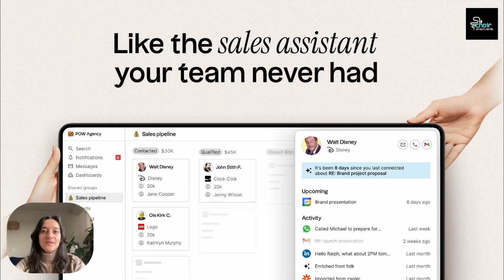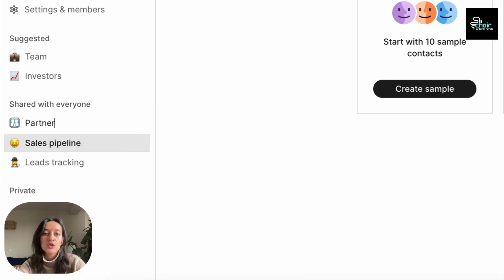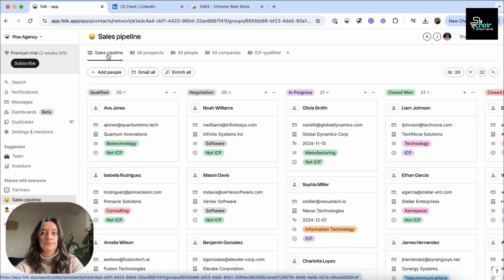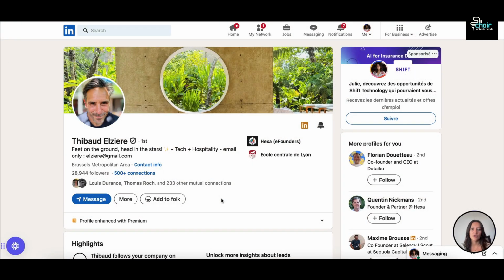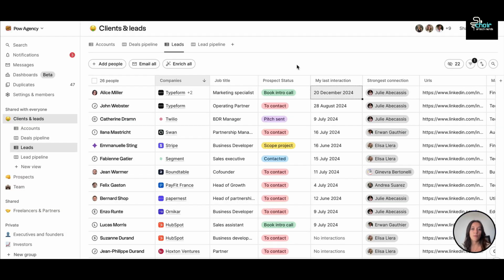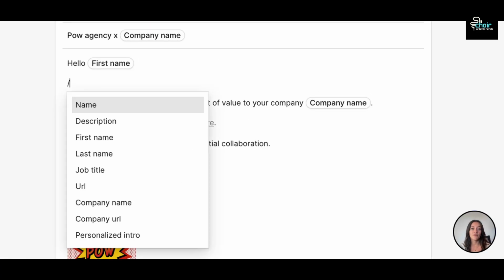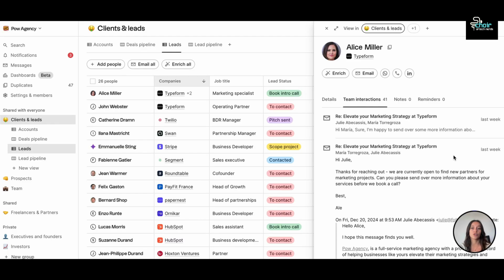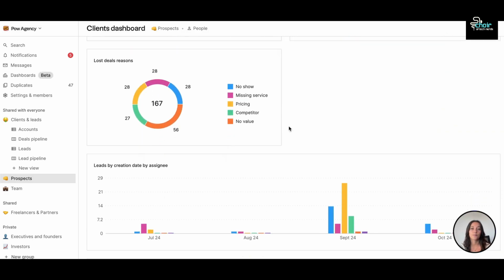Folk CRM Demo & Setup (2026) How To Use Folk CRM? (Step By Step) Best Simple & Easy To Use CRM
Looking for a simple, beginner-friendly CRM that doesn’t feel overwhelming? This Folk CRM Demo & Setup (2026) shows you exactly how to use Folk CRM step by step, from first login to a fully working system. If you’re new to CRMs or switching from spreadsheets, Notion, or overly complex tools, this video is designed for you.

In this complete walkthrough, you’ll see a real Folk CRM demo, learn how to set up your Folk CRM dashboard, organize contacts, build pipelines, automate follow-ups, and manage relationships with ease. Folk is quickly becoming one of the easiest CRMs to use, making it a top choice for beginners, freelancers, solopreneurs, and small teams in 2026.

🔍 What You’ll Learn in This Folk CRM Tutorial

✔Complete Folk CRM demo (real dashboard walkthrough)

✔Step-by-step Folk CRM setup for beginners

✔How to use Folk App CRM on desktop

✔Managing contacts, relationships & notes

✔Creating pipelines for sales, clients, outreach & projects

✔Simple automations and reminders

✔Why Folk is one of the best CRMs for beginners in 2026

✔How Folk compares to traditional CRMs in terms of ease of use

If you’ve been overwhelmed by traditional CRM software, this Folk CRM demo & setup guide will show you a simpler, smarter way to manage contacts and relationships. By the end of this video, you’ll know exactly how to use Folk CRM with confidence—even if you’re a complete beginner.